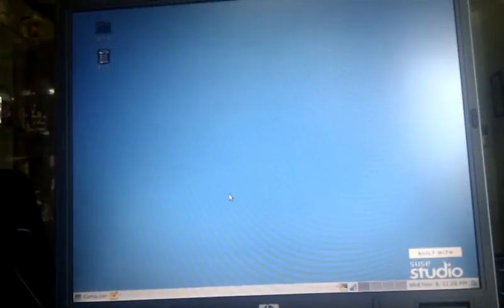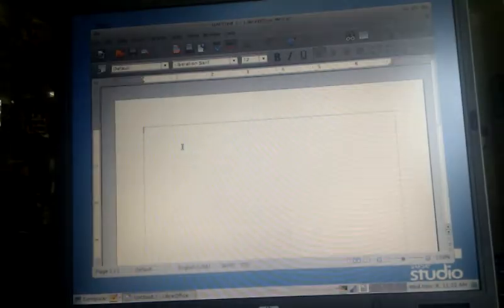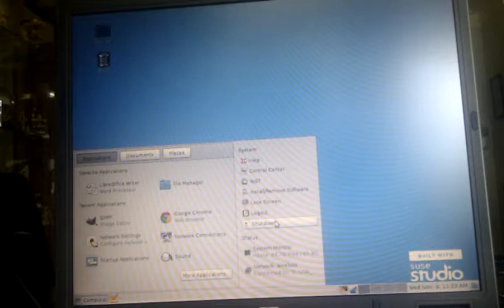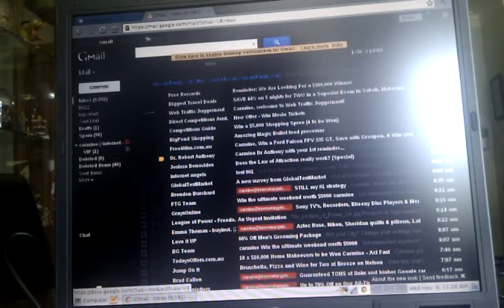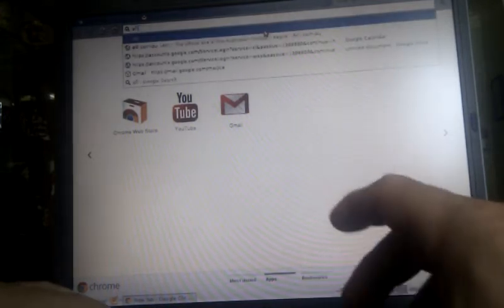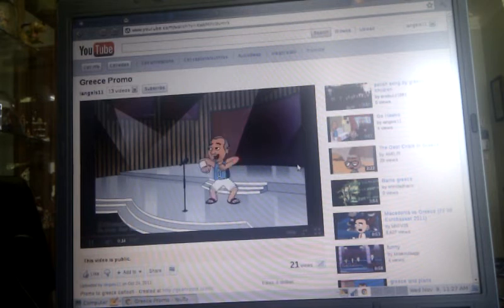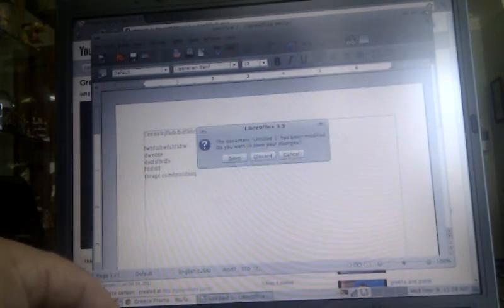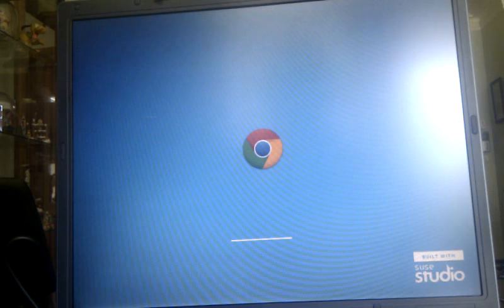Google Chrome OS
We load Google Chrome OS onto a HP laptop Pentium M 1.6 ghz 2 gig ram and we are blown away by how easy the OS was to load and the response is super quick. We had to connect vi wired connection to allow YAST to install the wireless.